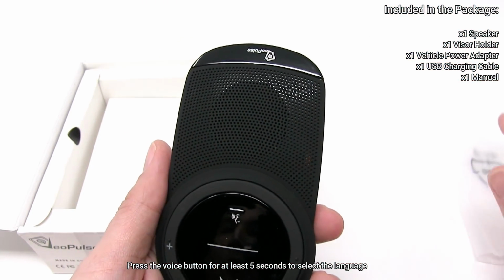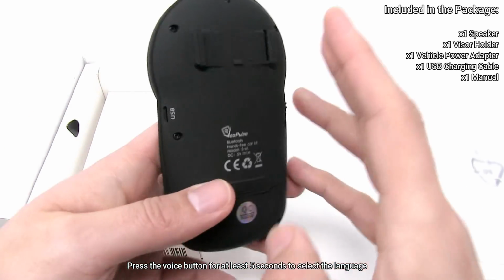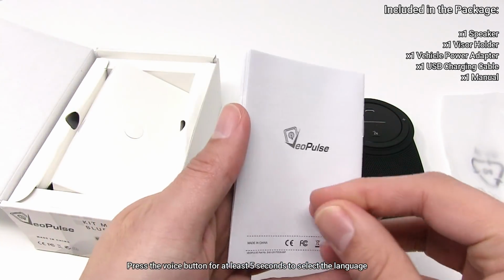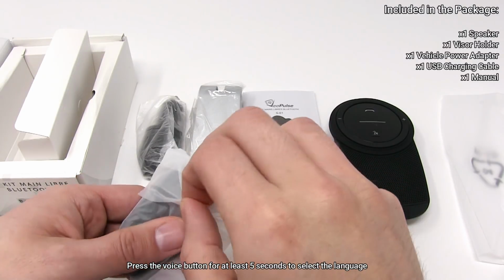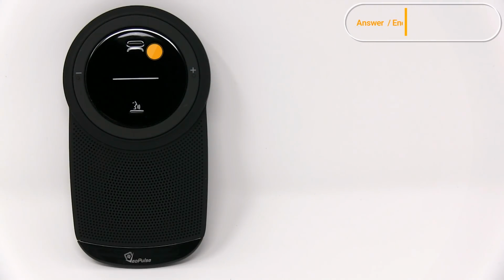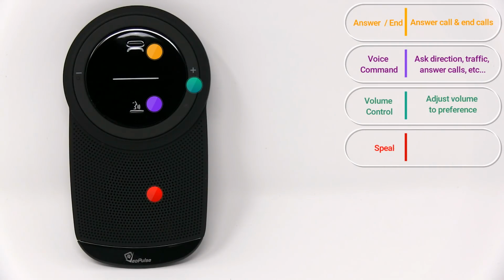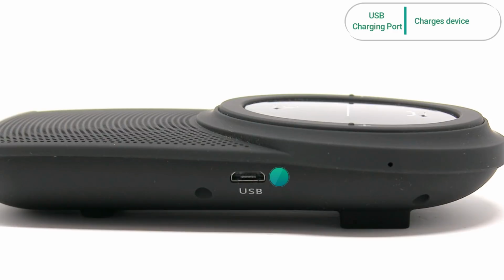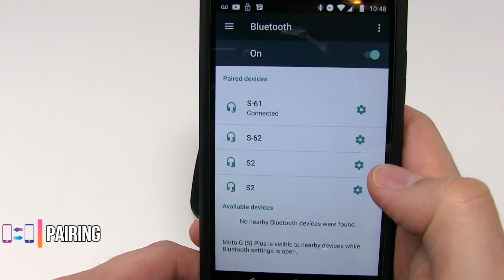VeoPulse B PRO Bluetooth Car Speakerphone Unboxing & Demonstration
This is one of the best Bluetooth car speaker I have used. It is easy to setup, audio is excellent, buttons press down easily, and commands work great. I like that it uses Siri, which I ask it for direction all the time. I also use the device for traffic information. The call is connected to your phone information. So if you want to call home your information must say home on your phone. I did have have to research a little to find out that you must press the voice button for 5 seconds to change the language settings. The unit has excellent audio quality and calls are easily heard. Overall, this is a great car speaker with Siri, excellent audio, and buttons press down easily.